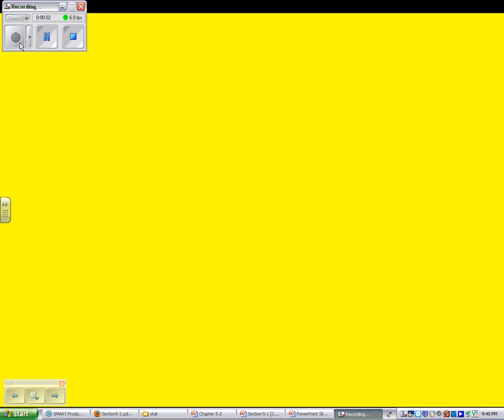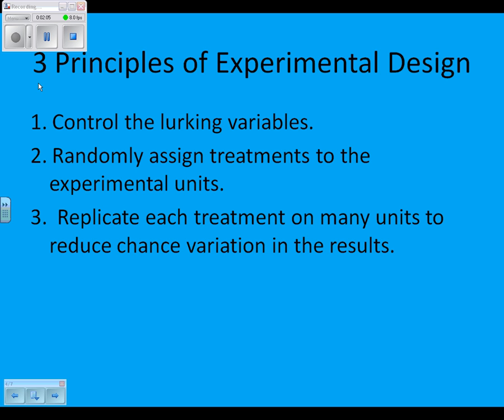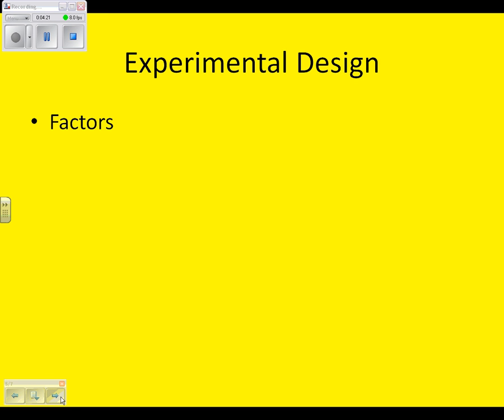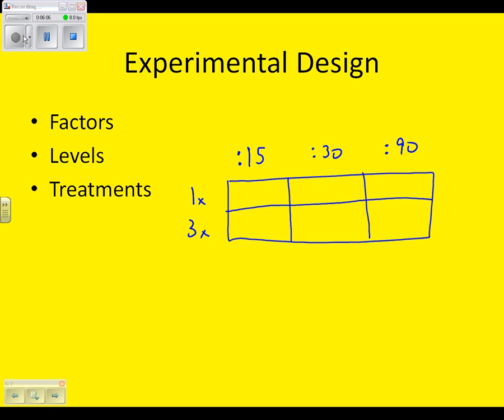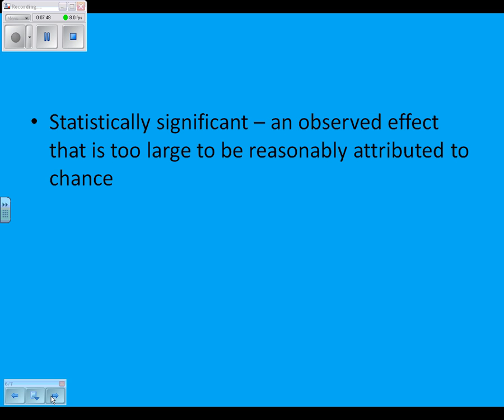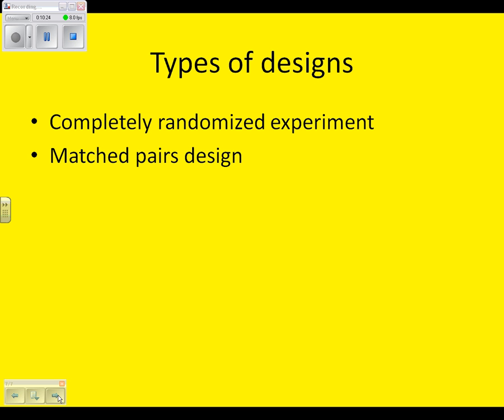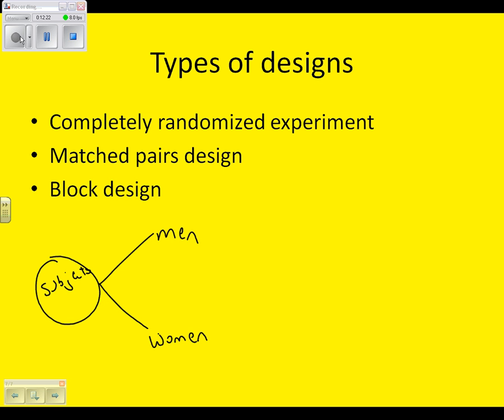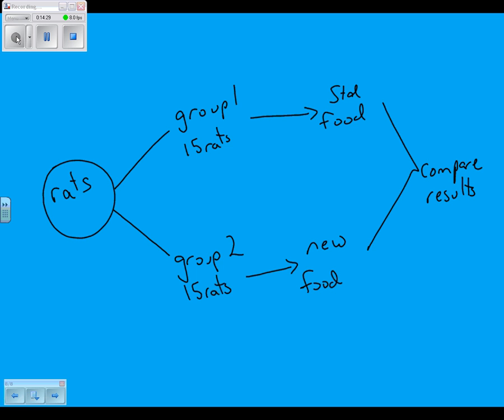TPS2e, Section 5-2, Designing Experiments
The Practice of Statistics 2e, Chapter 5 Section 2.